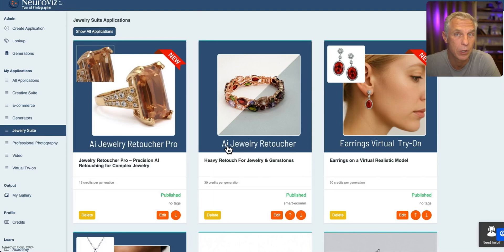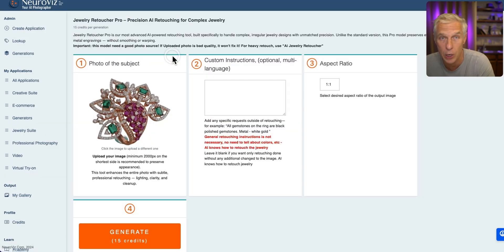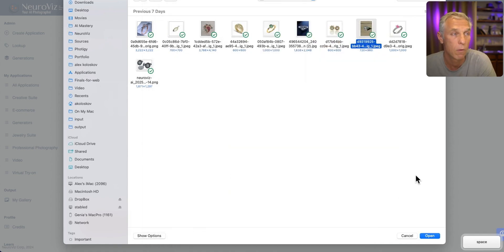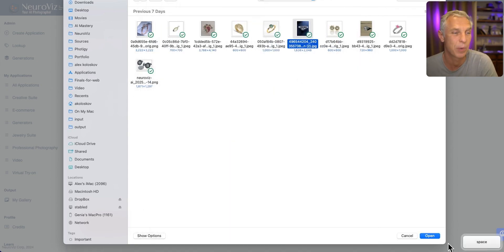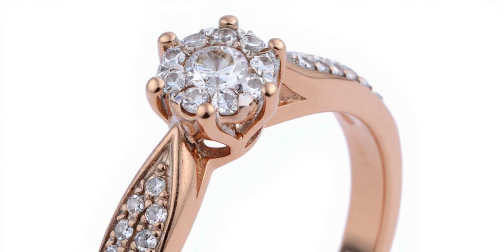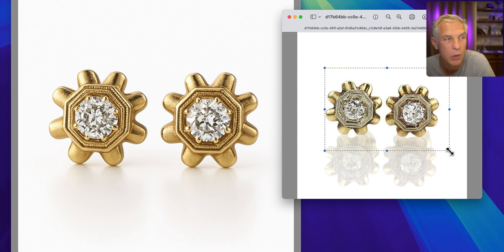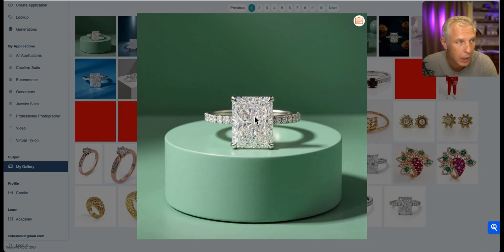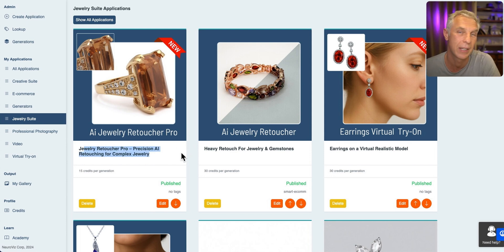AI Tools for Jewelry Retouching: How to use them correctly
Jewelry photography just got a major upgrade.

In this video, we show how jewelry makers and sellers can use NeuroViz AI to create professional visuals — without expensive photo shoots or hiring models.

From deep retouching of poor-quality images to realistic model try-ons and cinematic product videos, NeuroViz gives you everything you need to market your jewelry like a pro.

🛠 What you’ll see:
– How to fix bad jewelry photos (even from a phone)
– When to use "Heavy Retoucher" vs "Retoucher Pro"
– Placing jewelry on real-looking models with Virtual Try-On
– Generating stunning lifestyle images from a white background
– Creating high-quality videos — automatically